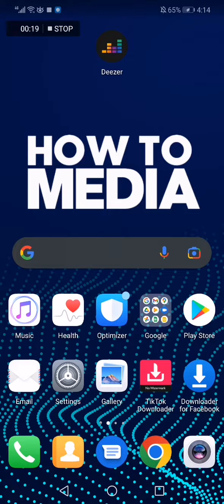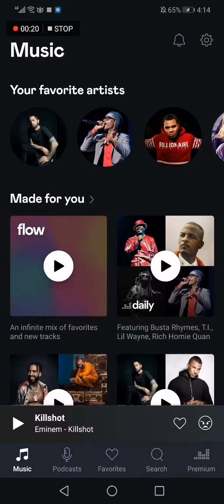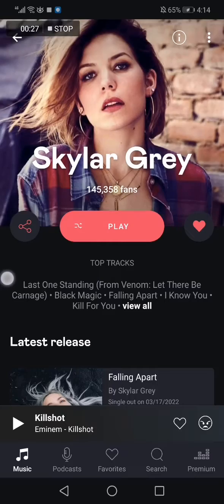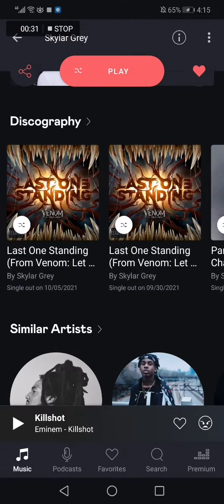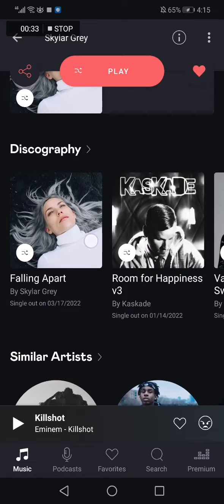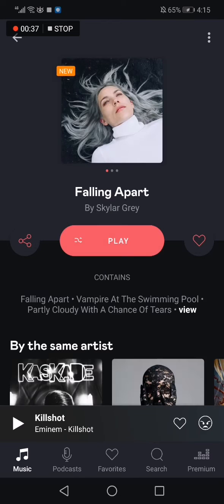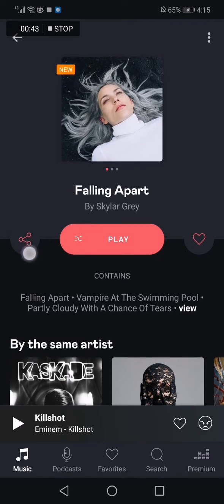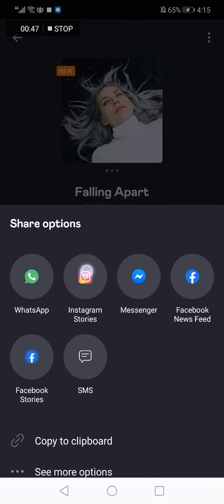How To Share Music From Deezer To Instagram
in this video we discuss :